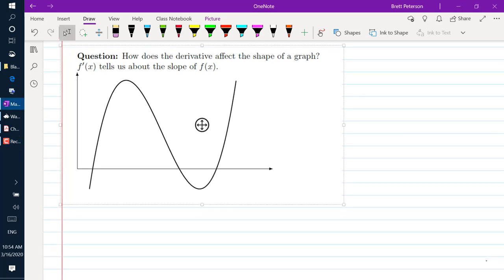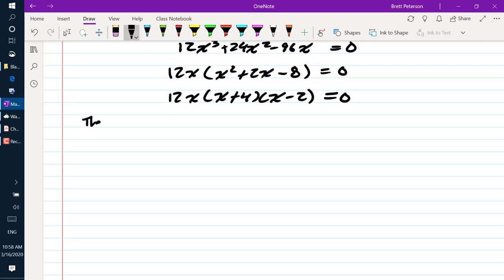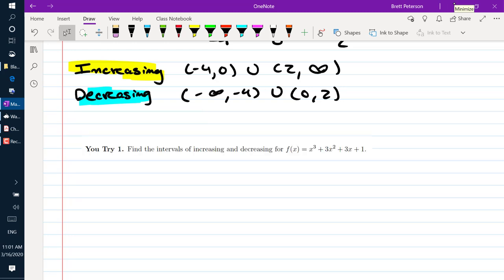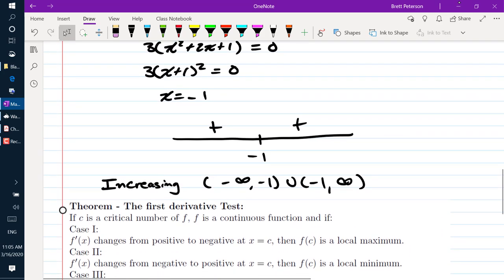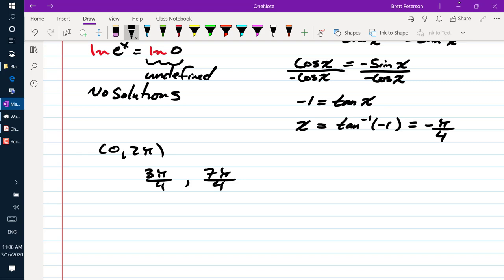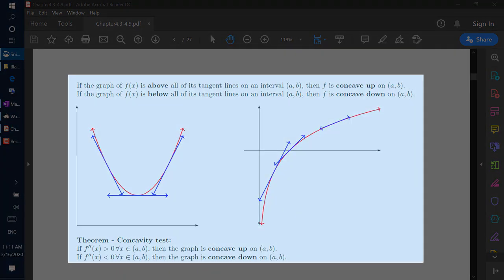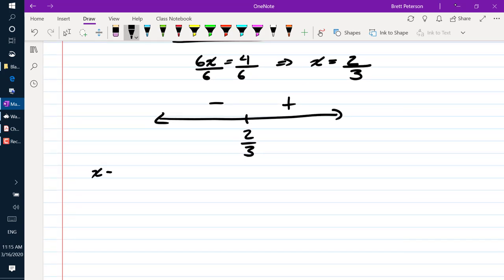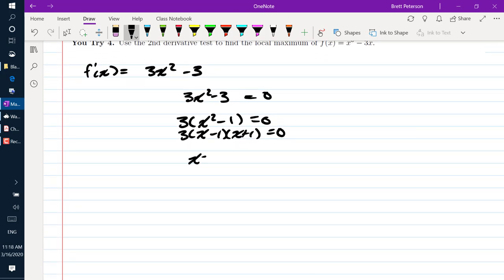Calculus I chapter 4 section 3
1st and 2nd derivative test.  Inflection points.